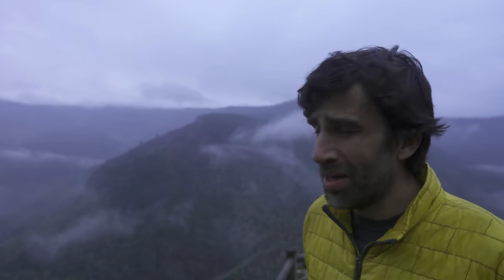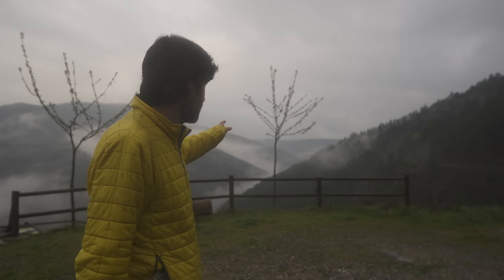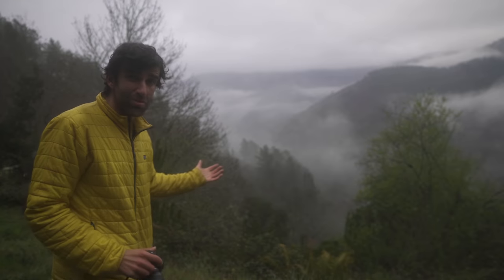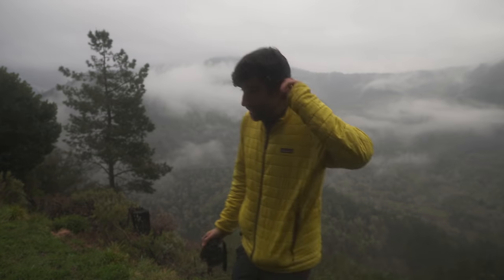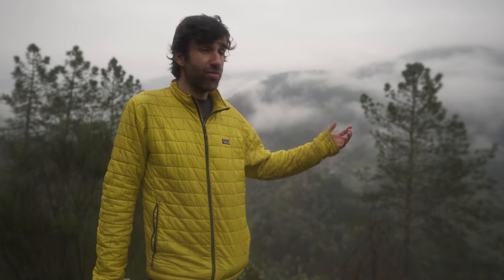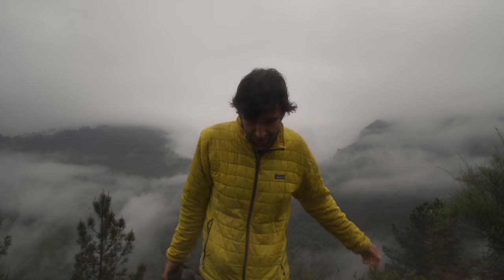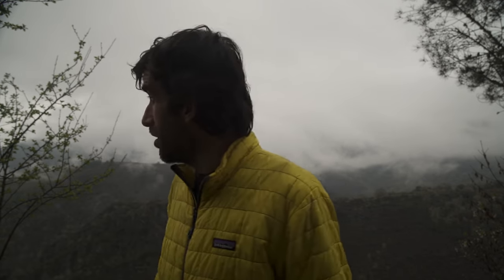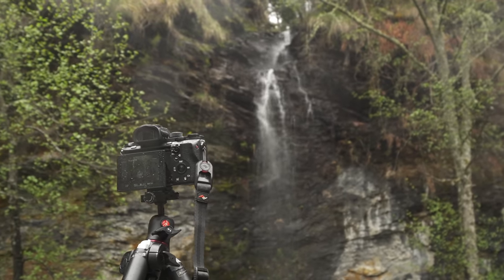Foggy morning in the mountains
A beautiful foggy morning up in the mountains.